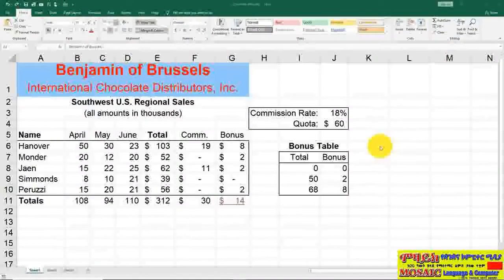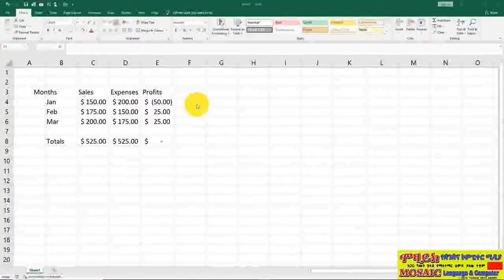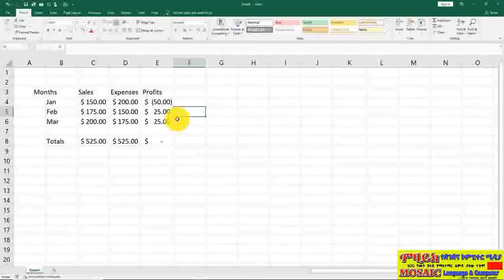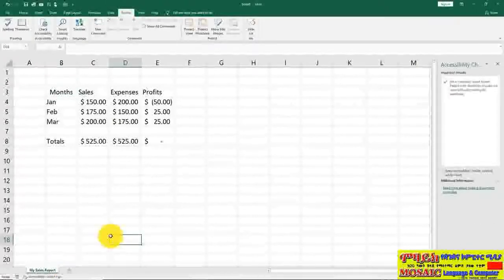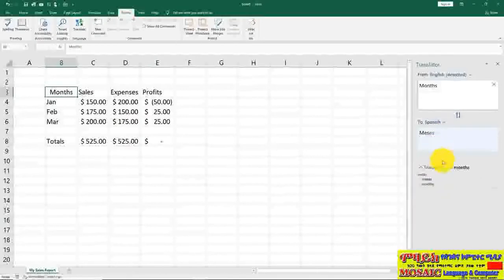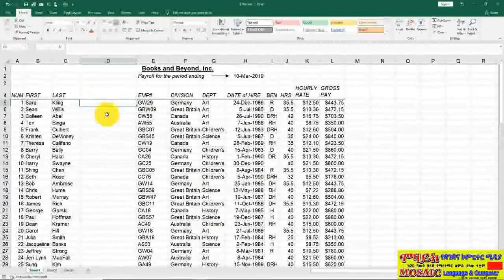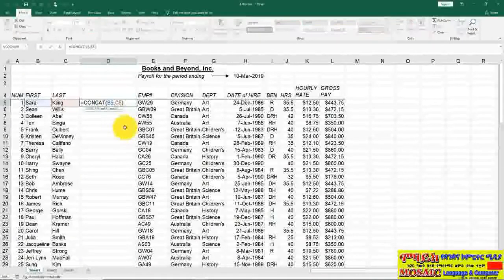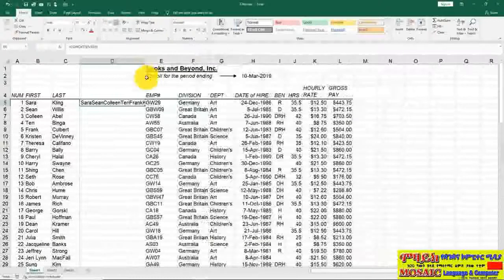MS Excel 2019 Lesson 1: What's new in Excel 2019